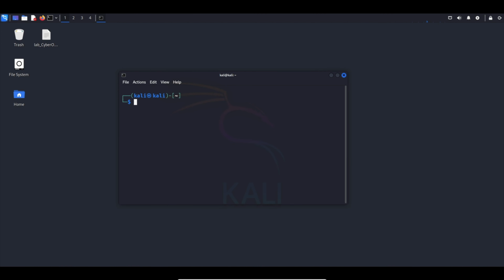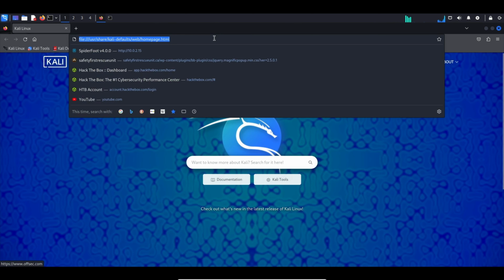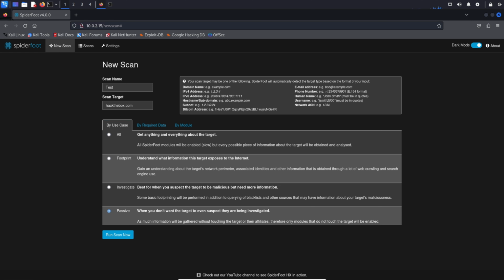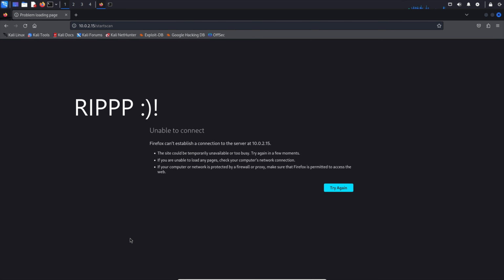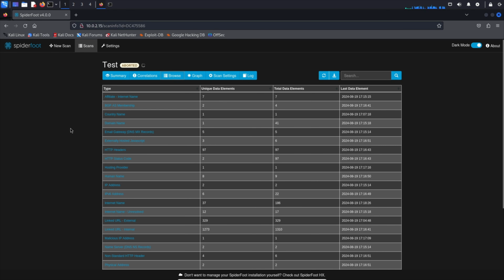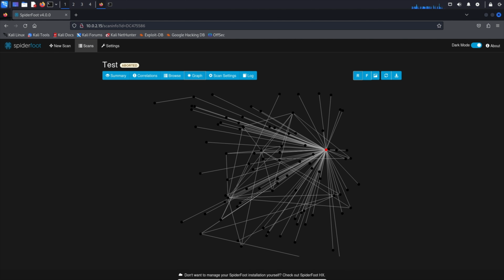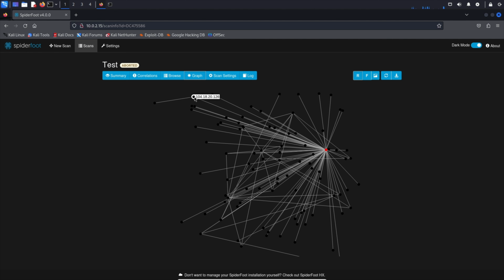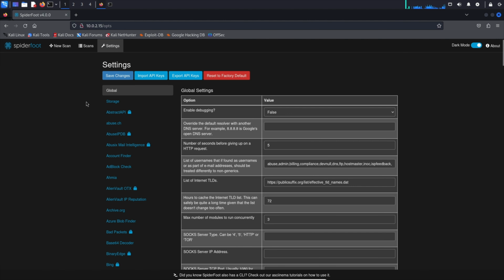Spiderfoot Guide | OSINT & Recon | Kali Linux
Learn how to use the basics on Spiderfoot.
This is an Open Source Intelligence Tool (OSINT) that is used to gather public information.

0:07 Intro
0:27 Running Spiderfoot on Kali
1:00 New Scan
1:34 Scan types (Use Cases)
2:43 Results
4:18 Graph Analysis
5:58 APIs & Conclusion